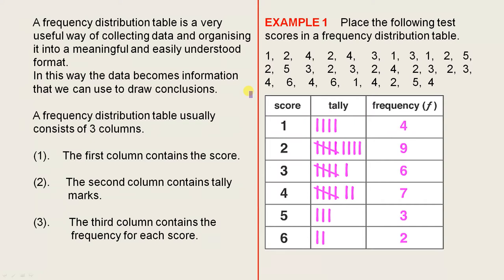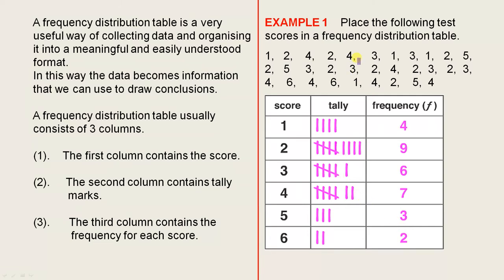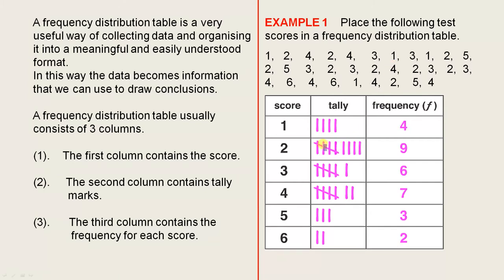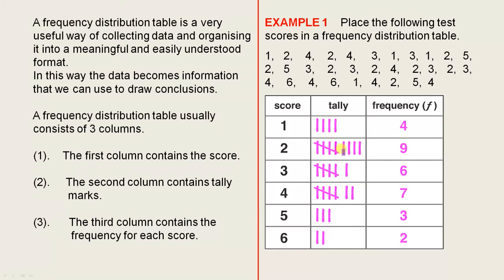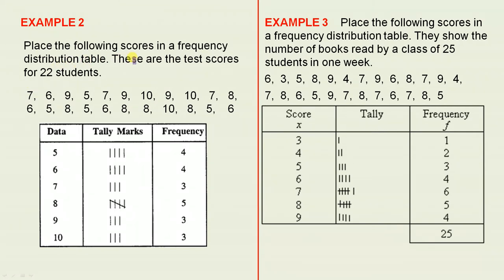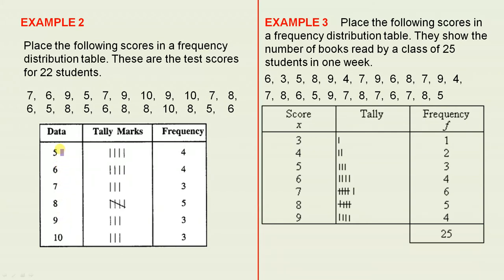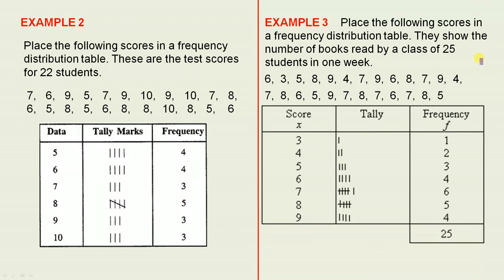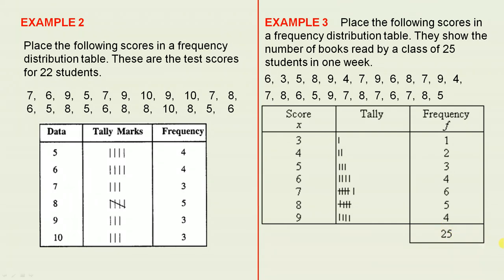Frequency Distribution Tables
This video shows how to organize scores into a frequency distribution table.